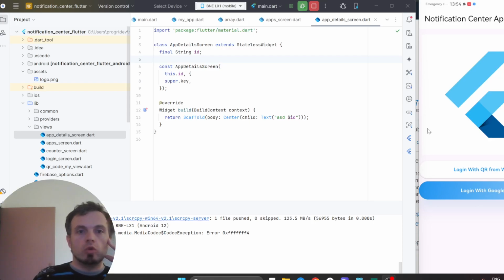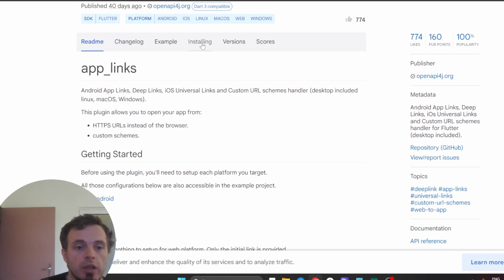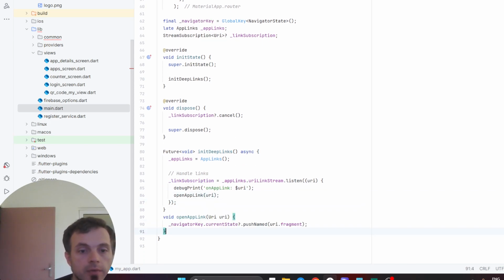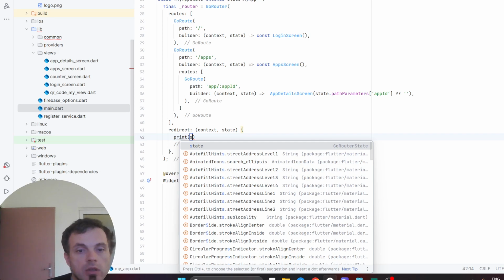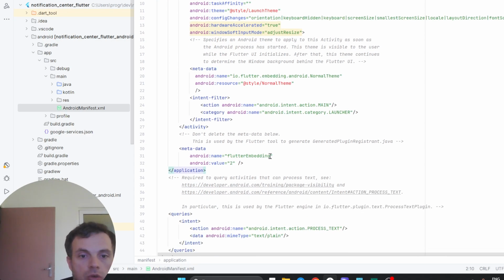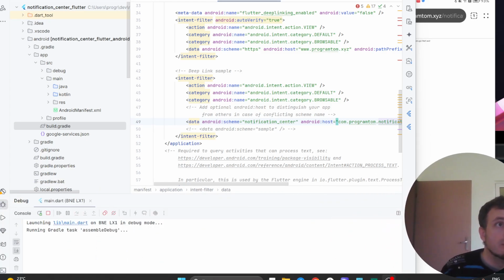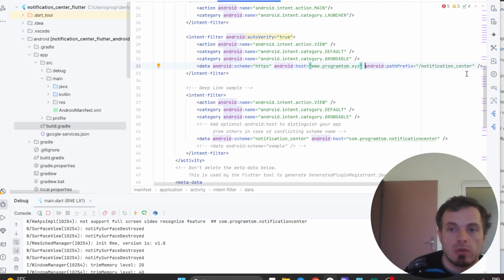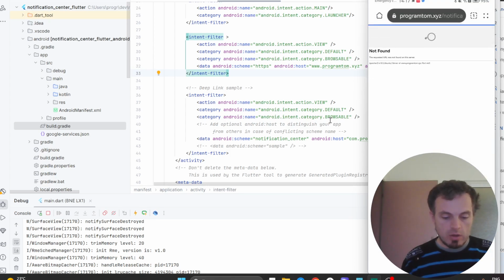Deep Linking Android - Notification Center App - part 1